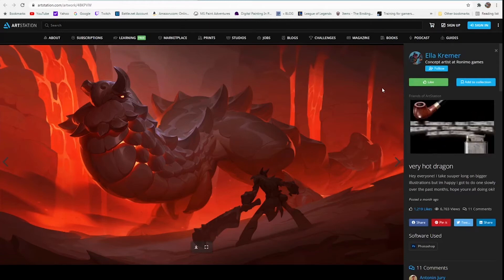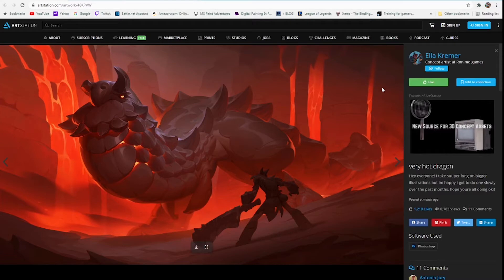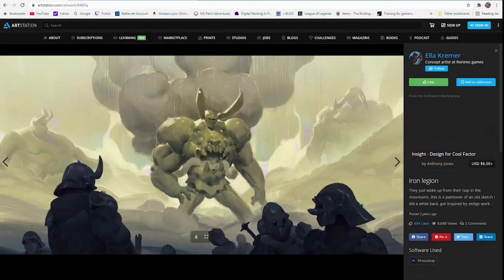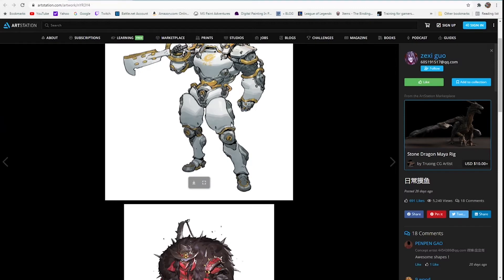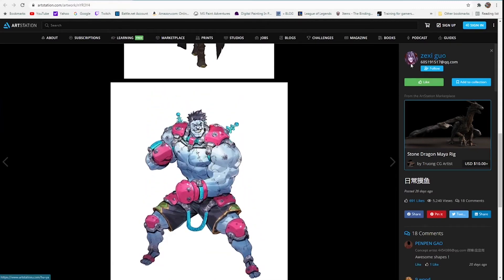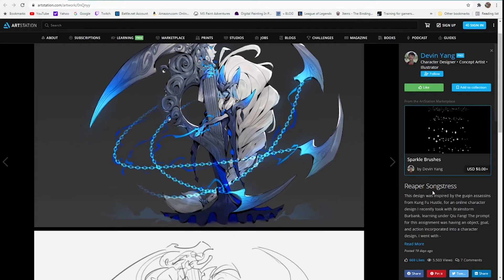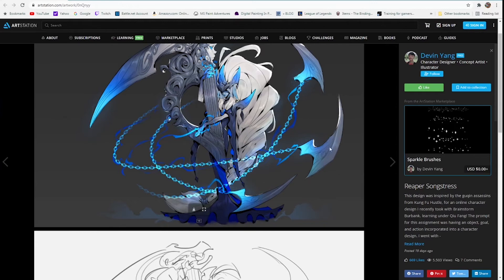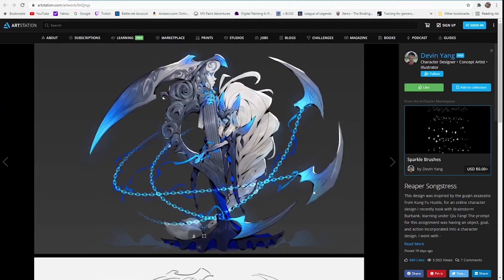Distinguishing your Shape Language and Exploration of Gorgeous Designs // All Art No Brakes EP 8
ALL ART NO BRAKES EP. 8

Hello Everyone! On Today's episode we showcase some awesome artist works that I found on artstation front page!  Just things that look awesome!

Artist Mentioned:
Devin Yang: